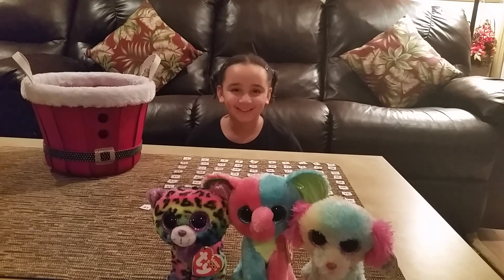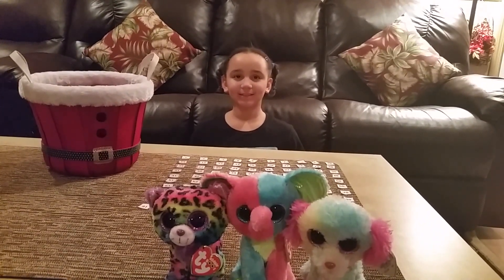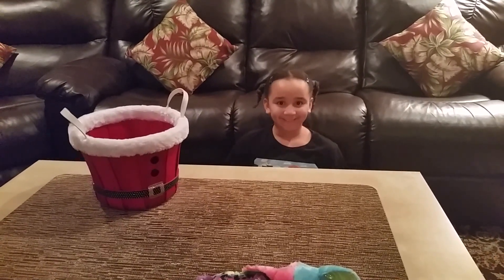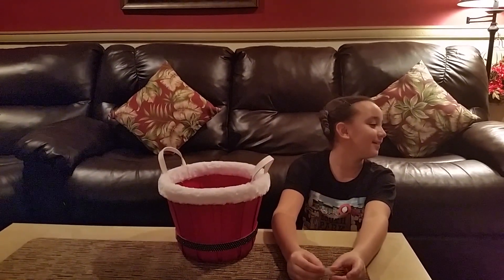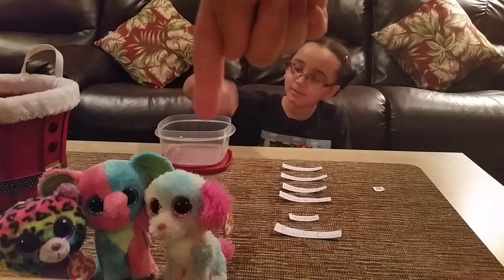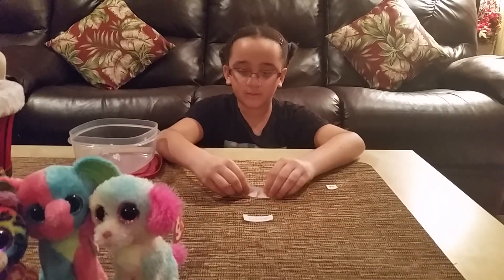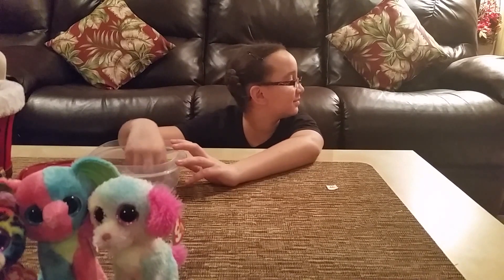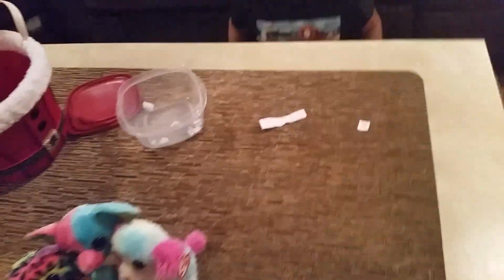CONTEST #2 (WINNERS VIDEO)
Congratulations to our 2nd winner!!

Next and FINAL Contest # 3 will be uploaded on.
STARTS: Saturday, December 13 (Midnight)
ENDS: Sunday, December 14 at (Midnight)

BTW. Juliet and I LOVE the song "Papaoutai" by Stromae, and she's trying to be like the very still doll in the vid! lol

Good luck to you all! Enjoy!